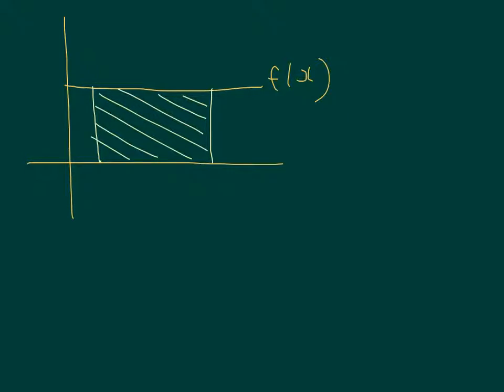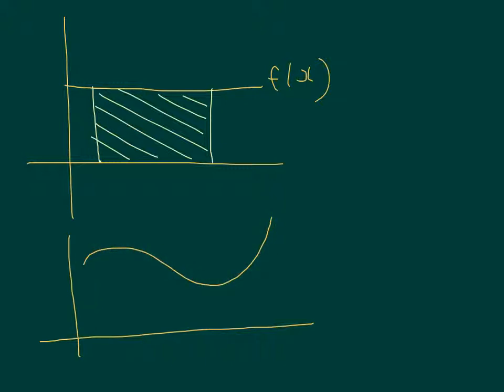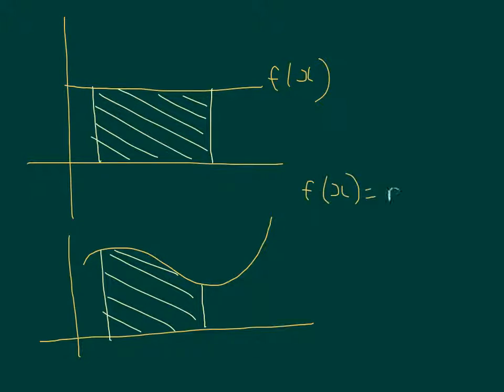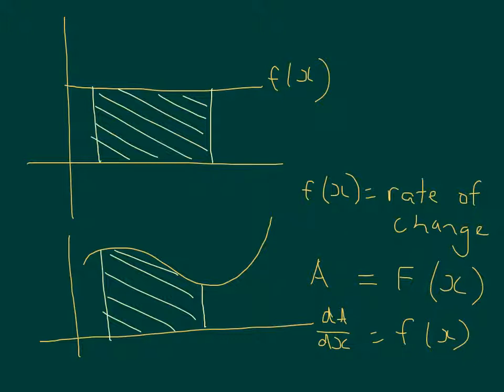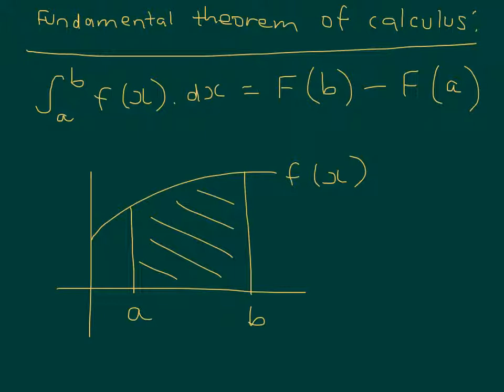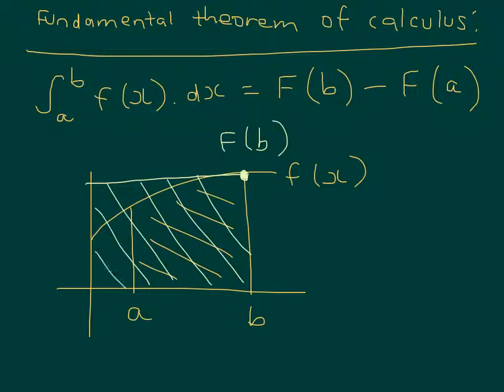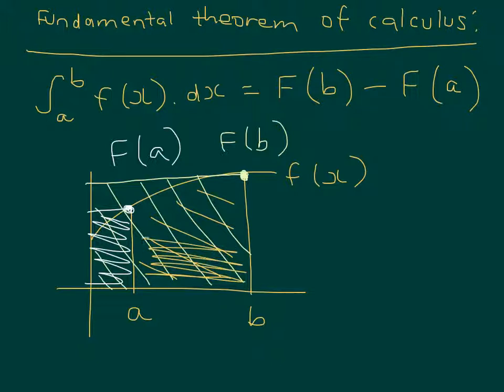Fundamental theorem of calculus